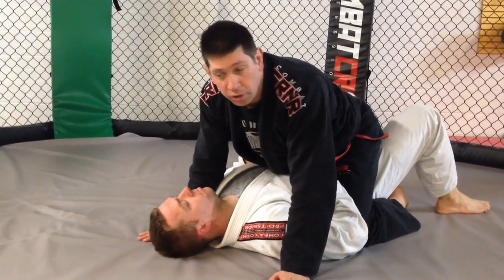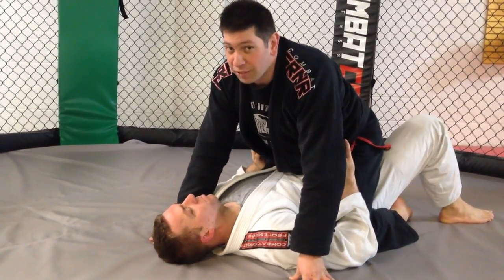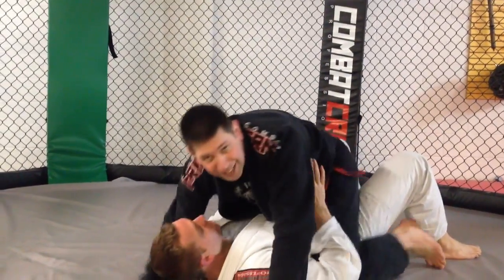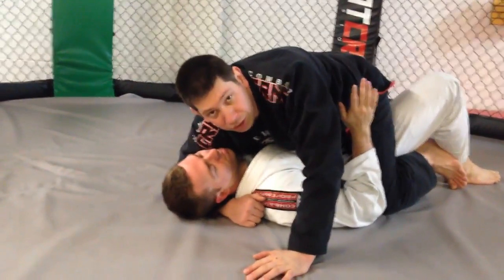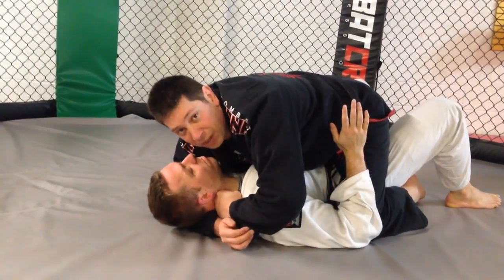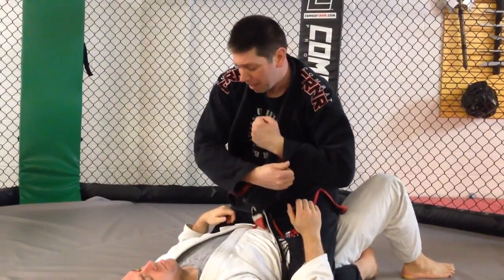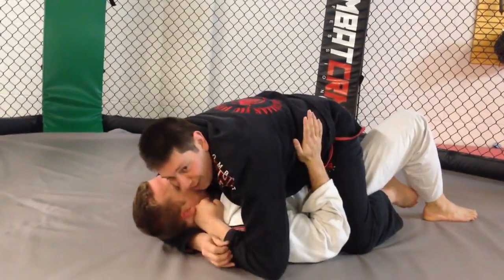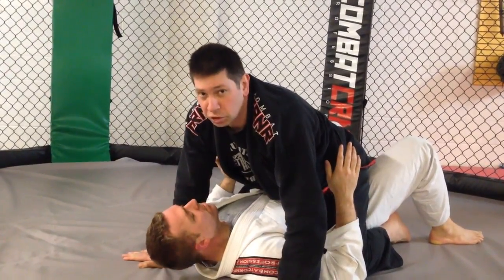The Meanest BJJ Move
Ahh the fist choke. I LOVE it and I HATE it at the same time.  Taught by Black Belt Justin Morris, Third Heaven Martial Arts.